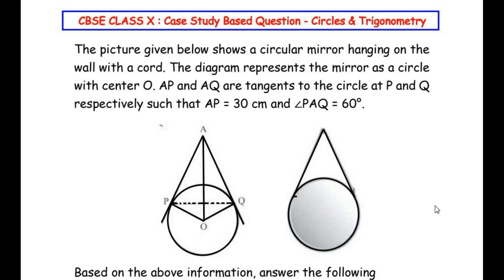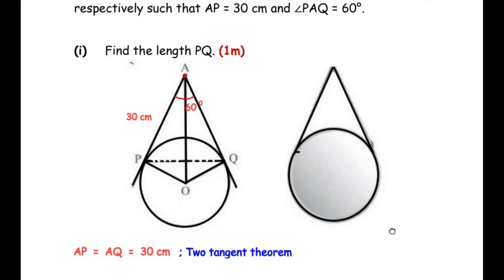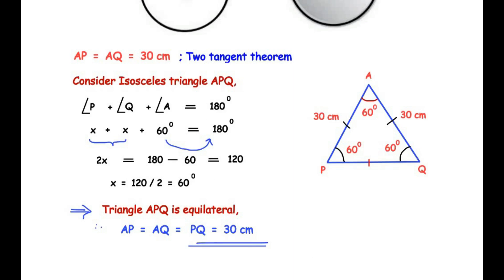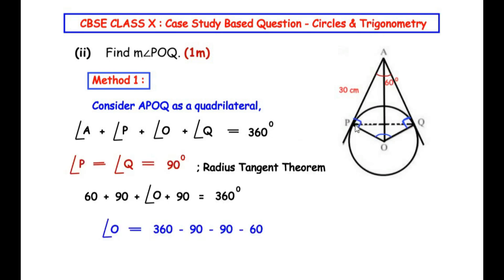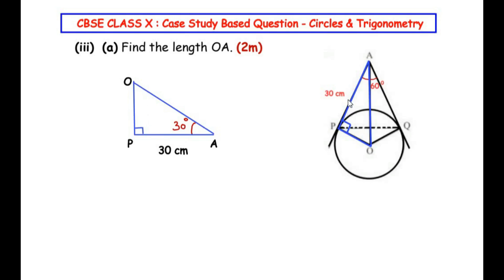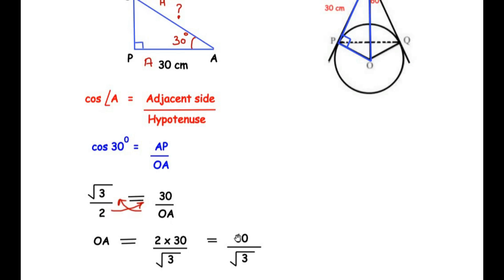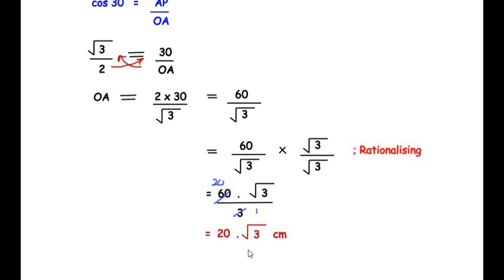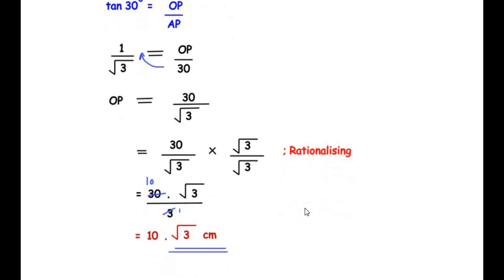The picture given below shows a circular mirror hanging on the wall with a cord.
This video explains a Section E (Case Study Based Question ) Question from "Circles" and "Trigonometry" Chapters from CBSE Class 10.

This is a Case Study Based Question for 4 marks.

The picture given below shows a circular mirror hanging on the wall with a cord. The diagram represents the mirror as a circle with center O. AP and AQ are tangents to the circle at P and Q respectively such that AP = 30 cm and ∠PAQ = 60°.

Based on the above given information, answer the following questions :

(i) Find the length PQ. (1m)
(ii) Find m∠POQ. (1m)
(iii) (a) Find the length OA. (2m)
                        OR
(b) Find the radius of the mirror. (2m)